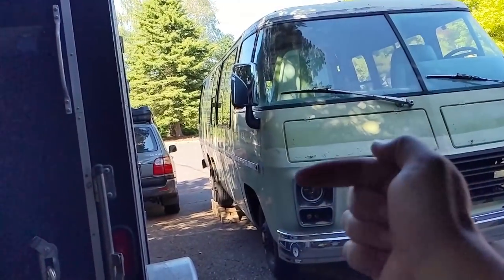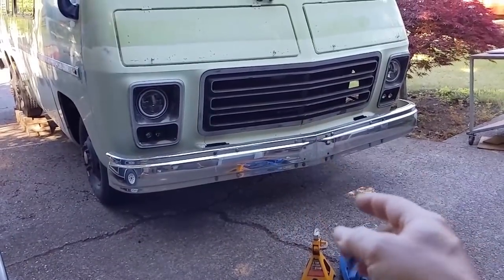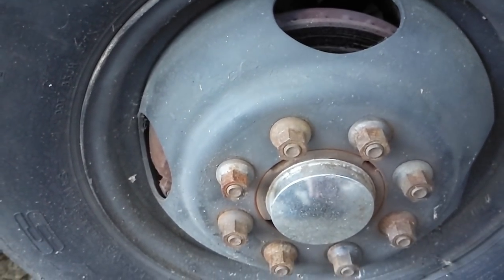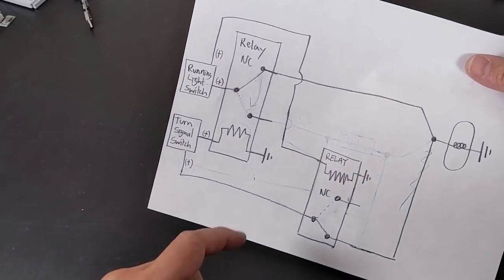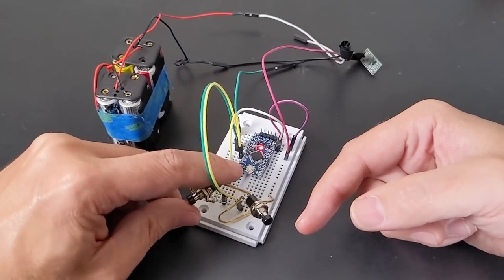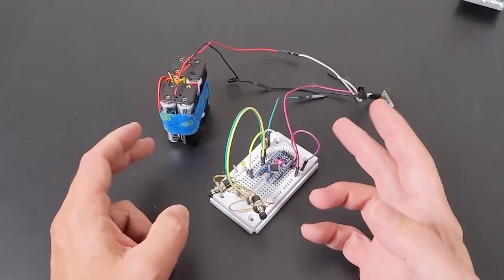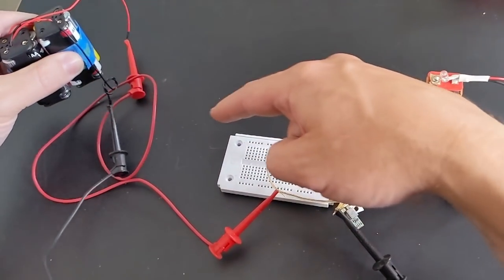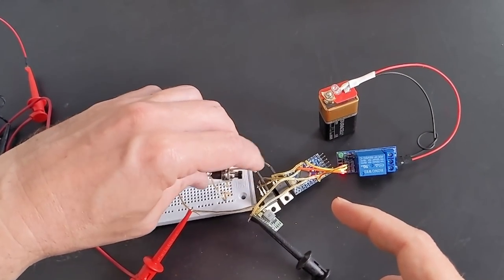Building the Best Damn GMC Motorhome Ever E.23 - Smart Blinkers and Front End Beginning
Let's get mechanical, and smart! I programmed and wired up a micro controller to drive the single bulb LED Turn Signal/Running Lights.  Then I took the wheels off the front in preparation for the Drivetrain upgrade.